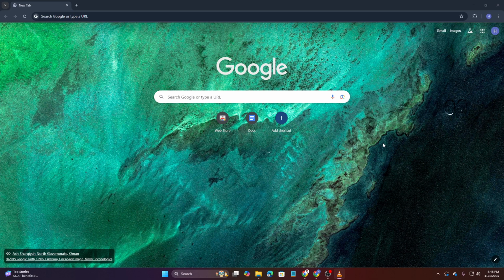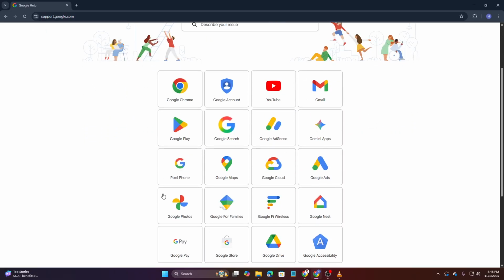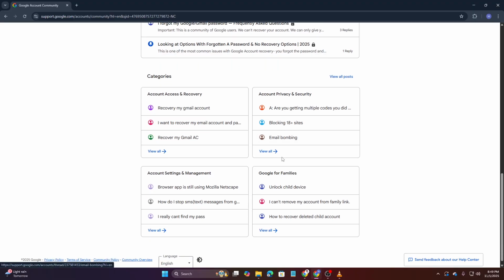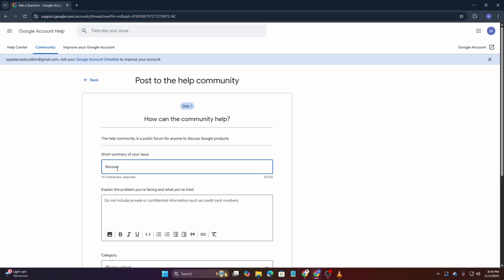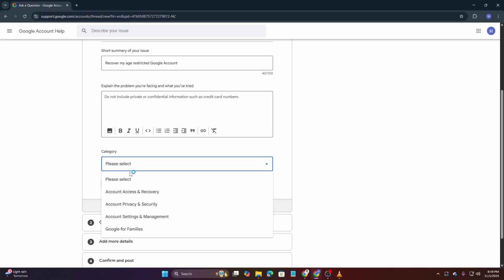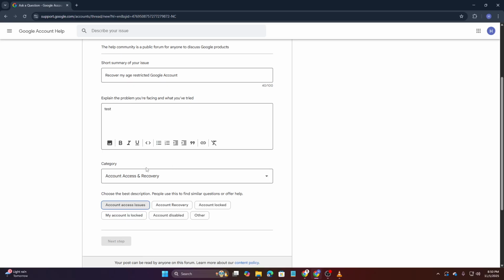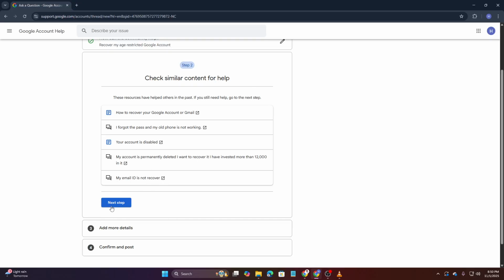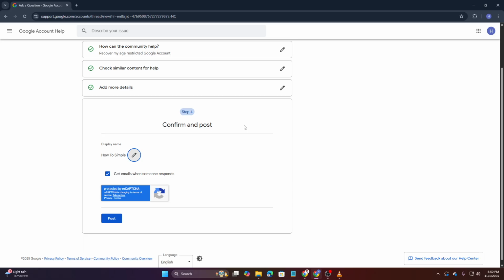How To Recover Disabled Google Account Due To Age - 2026 (Best Method)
How To Recover Disabled Google Account Due to Age
In this video, you’ll learn how to recover a disabled Google account due to age quickly and easily. We’ll guide you through the steps to verify your age, submit proof of identity, and regain access to your Gmail and Google services. Watch till the end to fix your disabled Google account and restore your data safely.